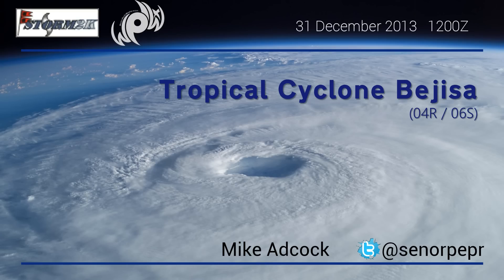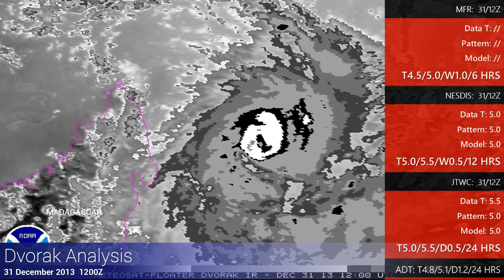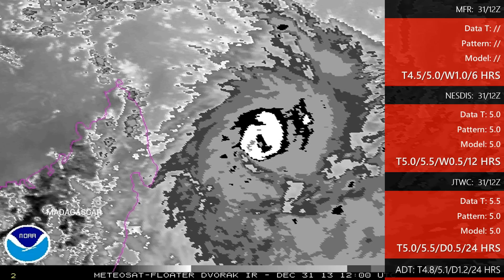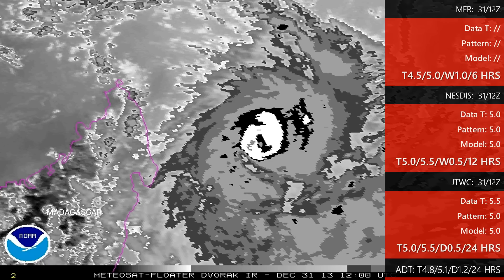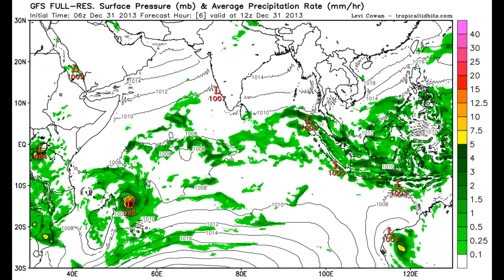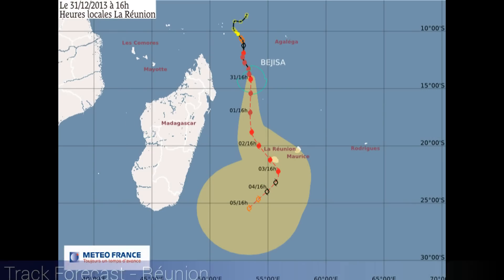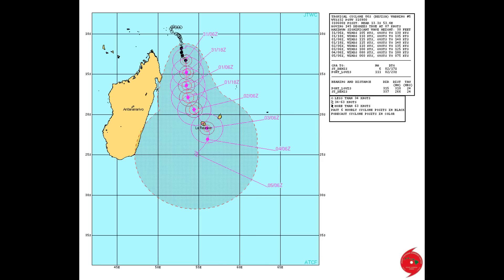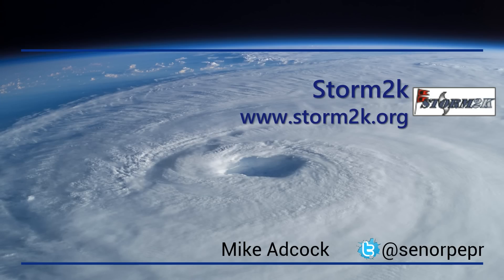Tropical Cyclone Bejisa slightly weakens but remains a threat to Réunion later this week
Tropical Cyclone Bejisa is located 360 km ENE of Antalaha, Madagascar or 770 km NNW of Saint-Denis, Réunion, moving S at 15 km/h. Winds, per Météo-France, are down to 155 km/h thanks to some increased convection in the south edge of the eye disturbing the eyewall.